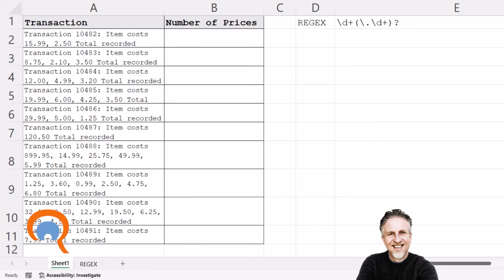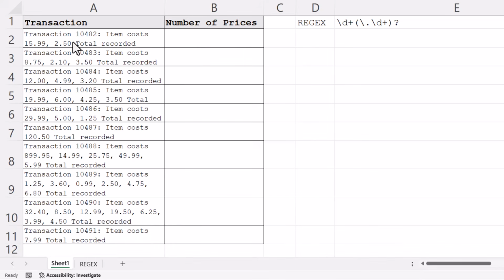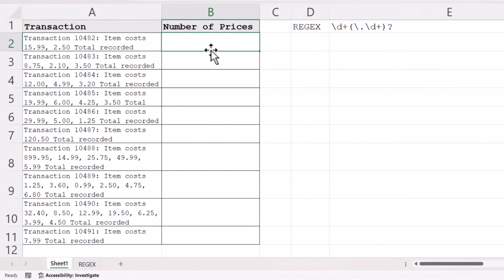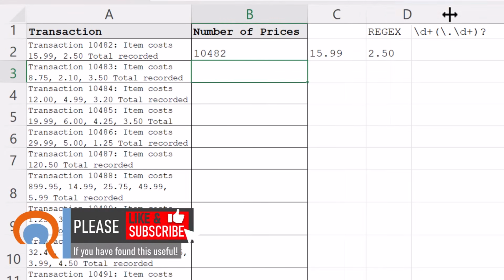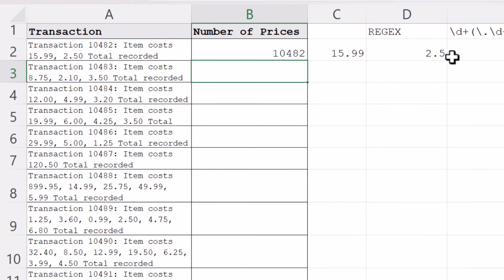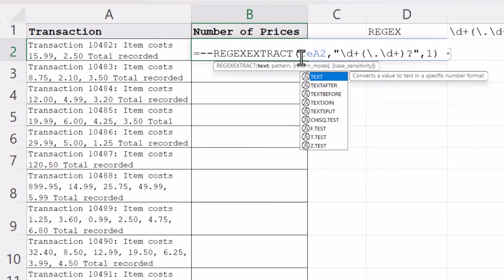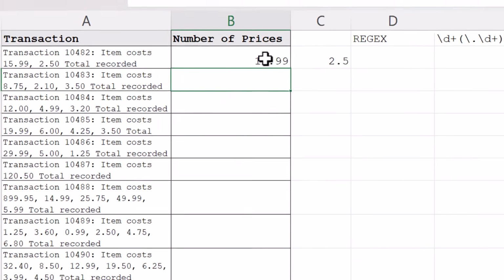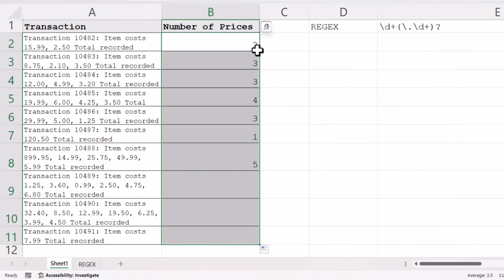How to Count Numbers in a Cell in Excel | Count Numbers Within a Text String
📽️ In this Excel video tutorial I explain how to count the number of numbers within a cell.  In my example each cell contains a list of prices for each transaction and I need to count the prices.  I can extract the numbers using this regular expression: \d+(\.\d+)?